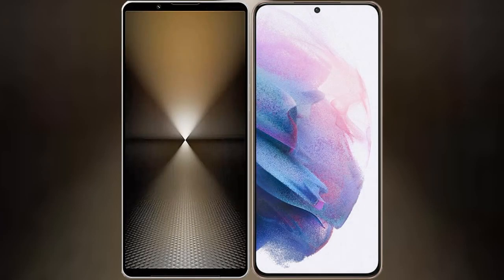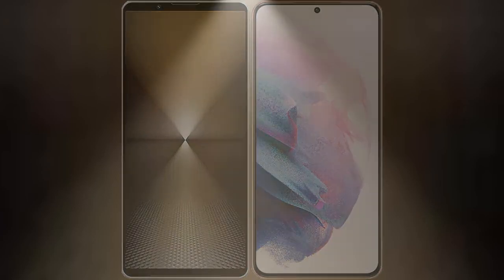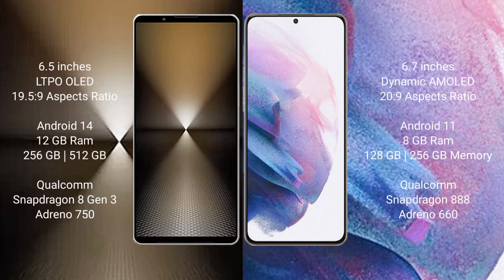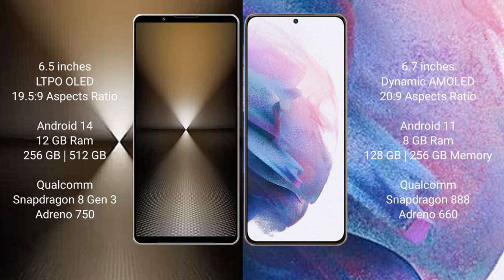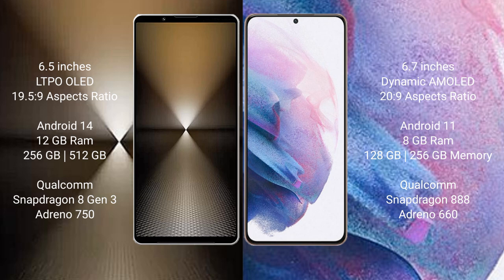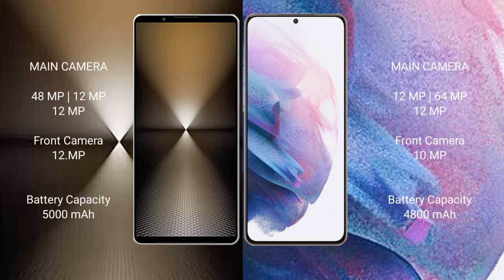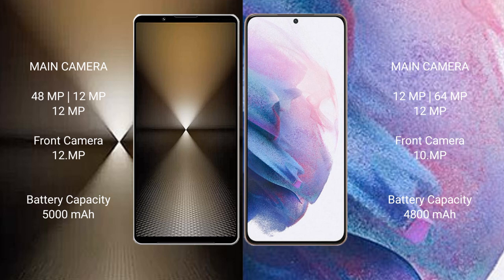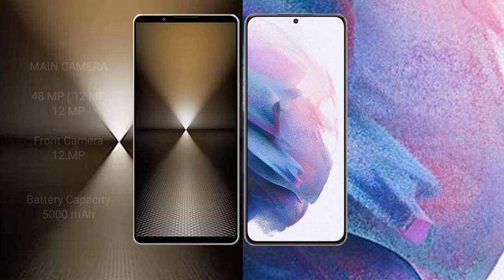Sony Xperia 1 VI vs Samsung Galaxy S21 Plus Review